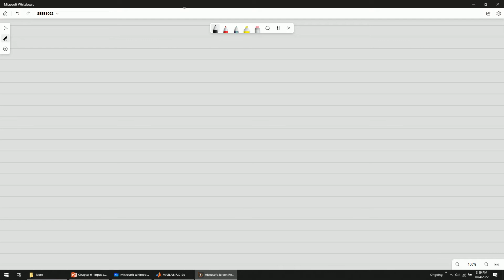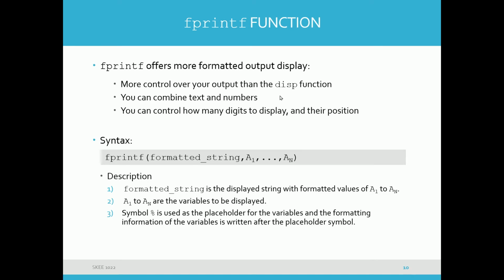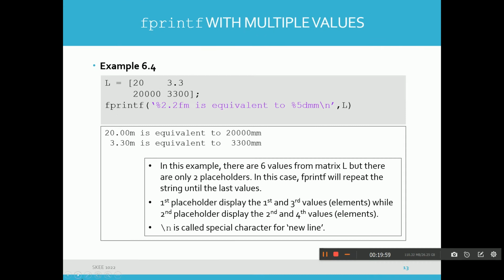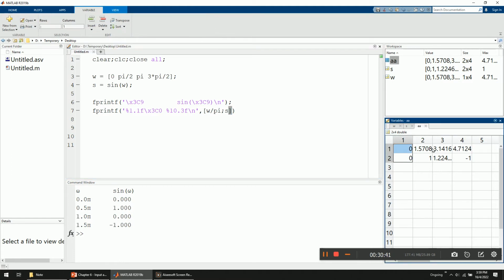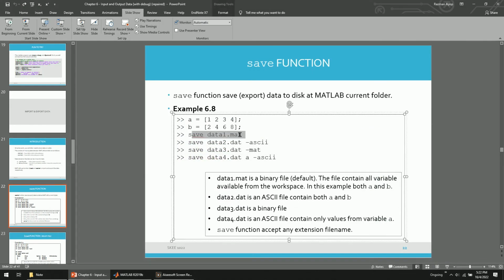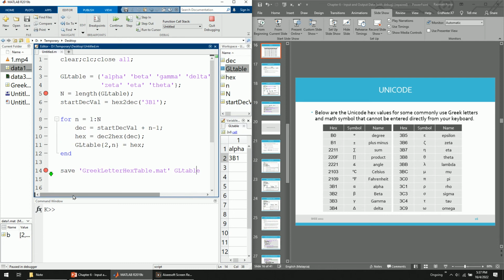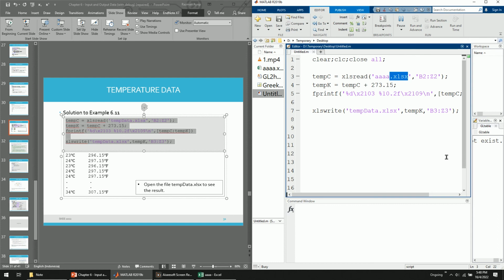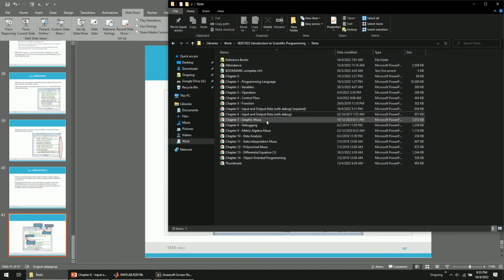Ch6: Input and Output Data (input, disp, fprintf, sprintf, save/load, xlsread/xlswrite, Debug)